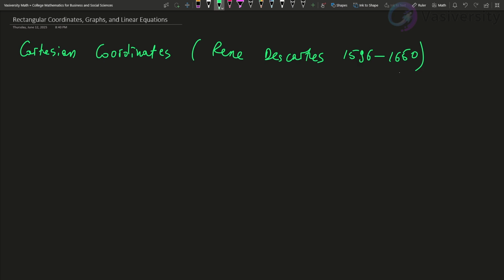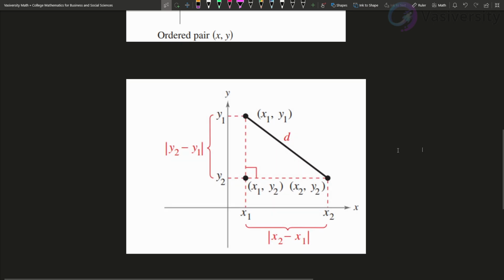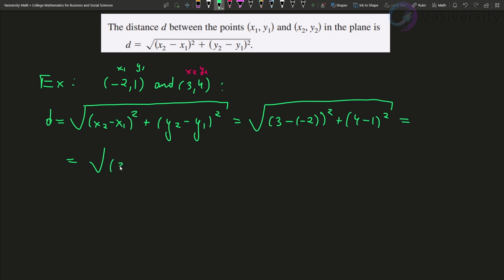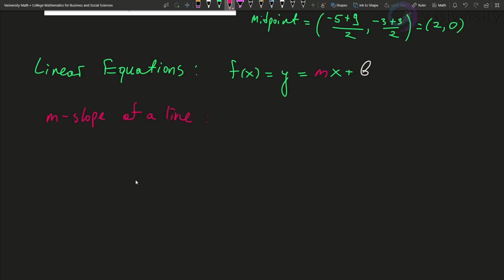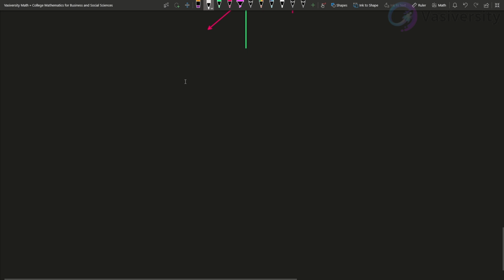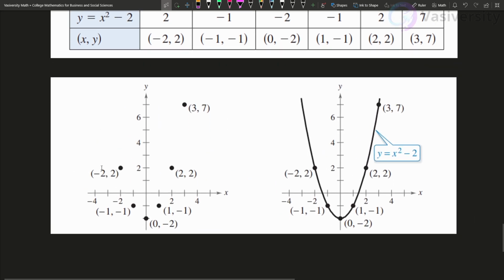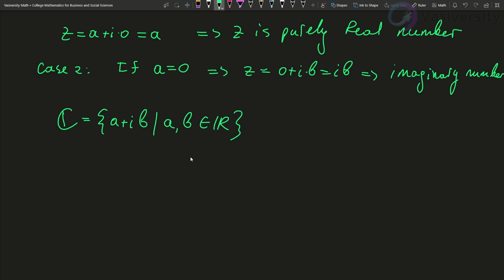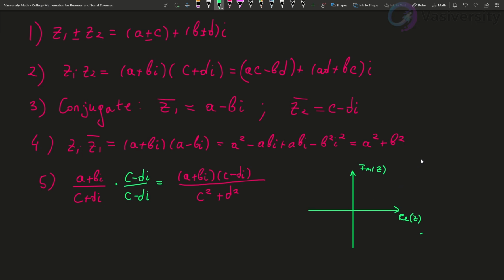RECTANGULAR COORDINATES,GRAPHS, & LINEAR EQUATIONS (INTRO TO COMPLEX NUMBERS)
00:00 Start

00:15 Rectangular Coordinates (Cartesian Coordinates)

04:55 Distance Formula

10:06 Midpoint

12:25 Linear Equations

17:55 Point Plotting

21:25 Quadratic Equations

23:55 Complex Numbers